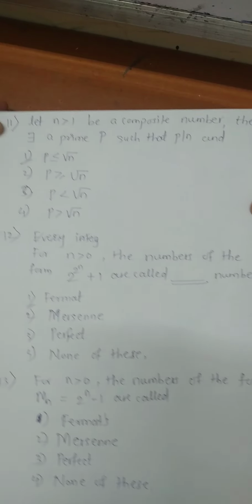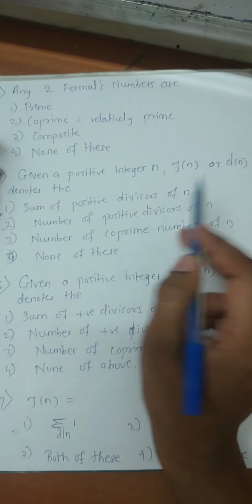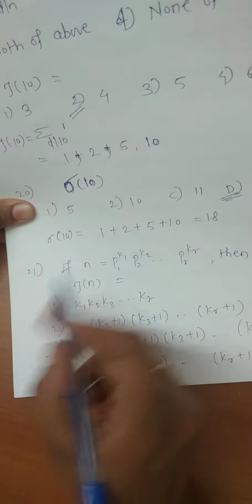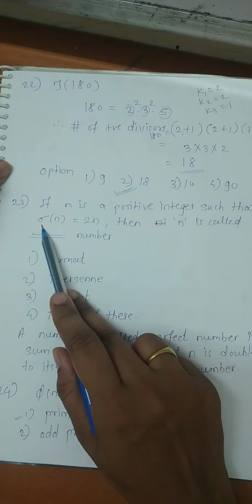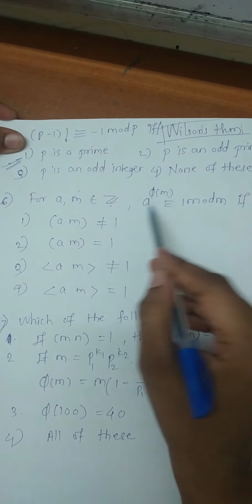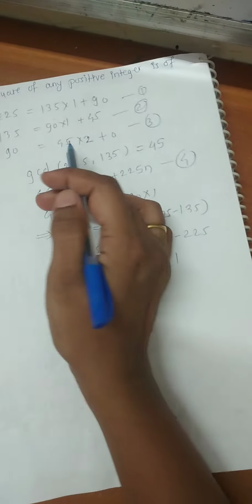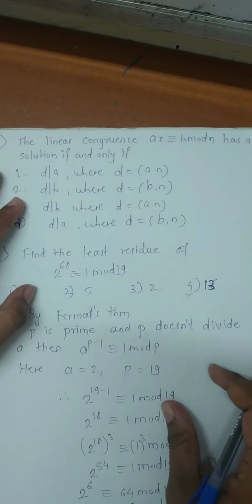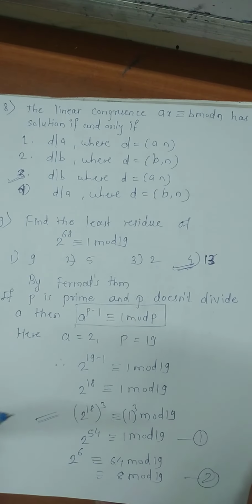MCQS, Part 4,Number theory BSc II